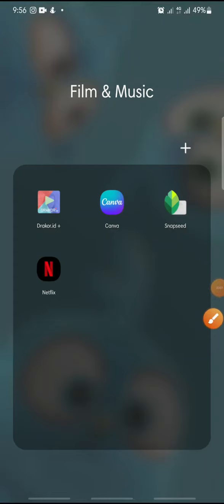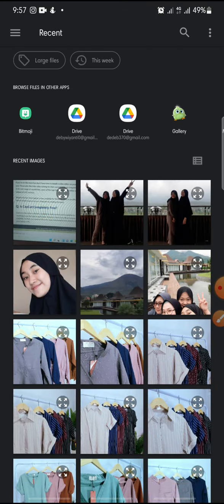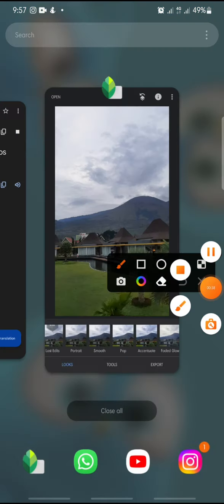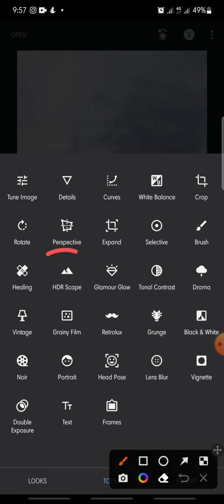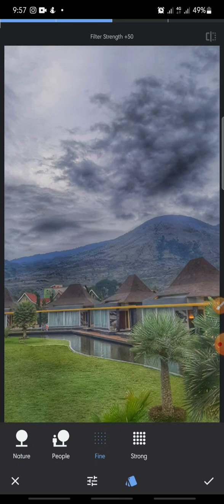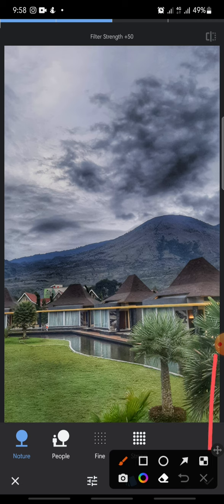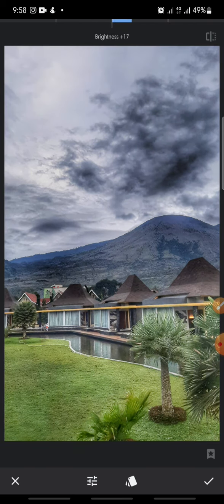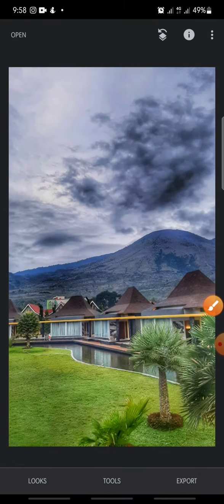~Transform Your Snaps with HDRs! Learn How to Add Stunning Caps in Snapseed Apps - Easy Tutorial!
Welcome to the ultimate tutorial on transforming your photos with HDRs in Snapseed! In this easy-to-follow guide, we'll explore the magic of adding stunning caps to your snaps, turning ordinary pictures into extraordinary works of art.

Unlock the Power of Snapseed:
Have you ever wondered how to take your Snapseed edits to the next level? Look no further! In this step-by-step tutorial, we'll guide you through the process of adding HDRs caps to your photos, enhancing the details and bringing out the vibrant colors.

Easy Step-by-Step Guide:
Learn the ropes of Snapseed with simplicity! We'll take you through each stage, from opening your Snapseed app to selecting the perfect HDRs cap for your nature shots. No more struggling with complicated editing – just follow our guide for instant, breathtaking results.

Captivating Nature Photography:
Nature lovers, this one's for you! Discover how to choose the right HDRs cap to amplify the beauty of your outdoor shots. Whether it's landscapes, wildlife, or close-ups of flora, our tutorial will help you make your nature photos truly stand out.

Take Action Now:
Ready to elevate your Snapseed game? Hit play and embark on a journey to transform your snaps with HDRs!

🚀 Snapseed Mastery Awaits! Dive into the world of HDRs caps and revolutionize your photography skills today! 🚀